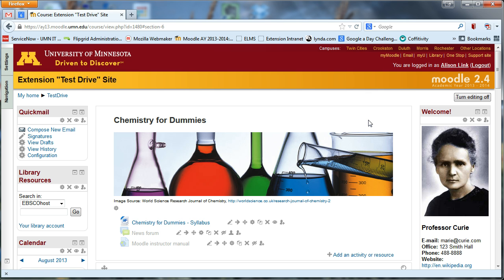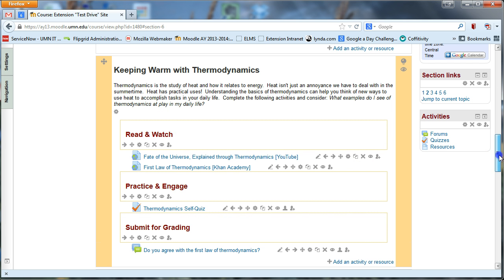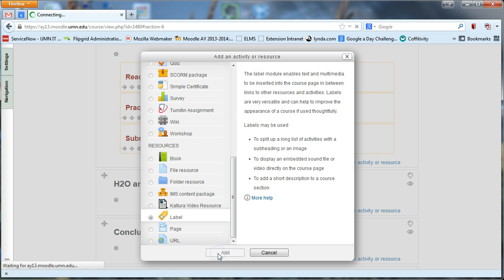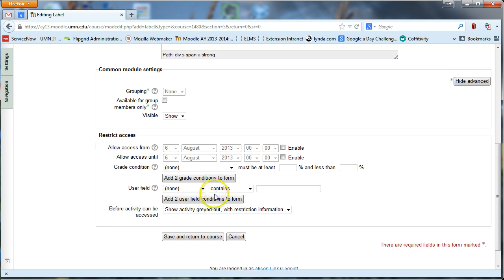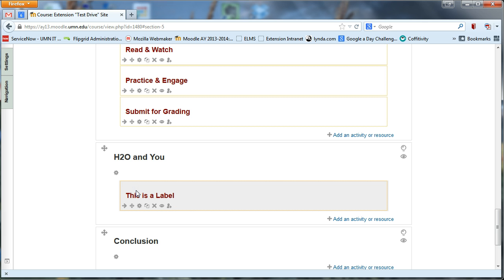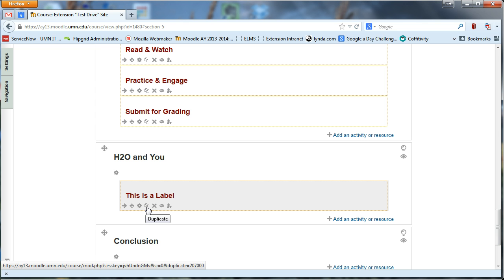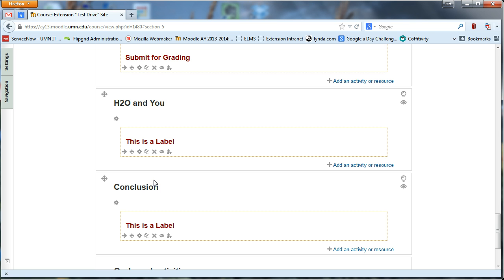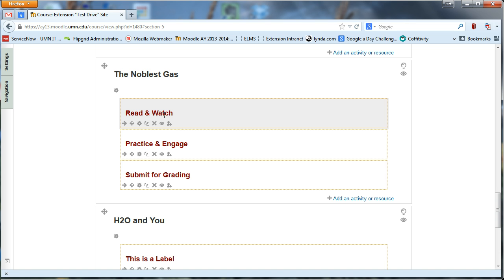Moodle Tip: Organize Your Site with Labels